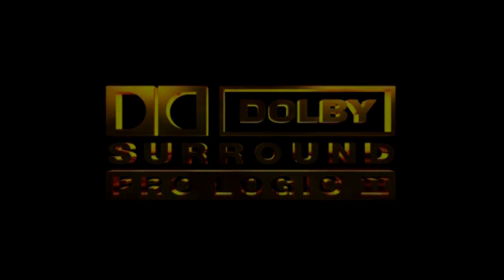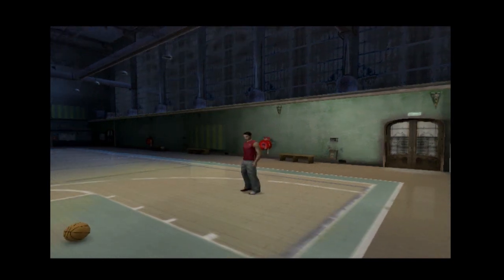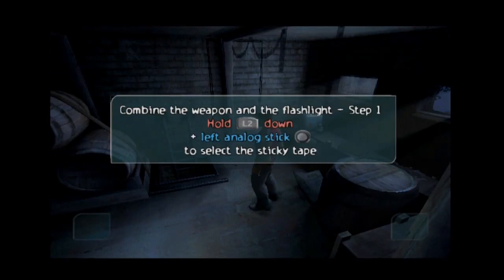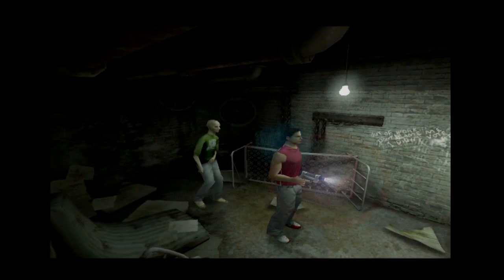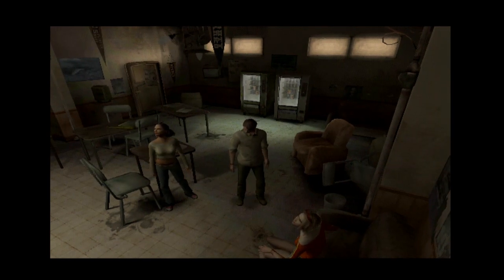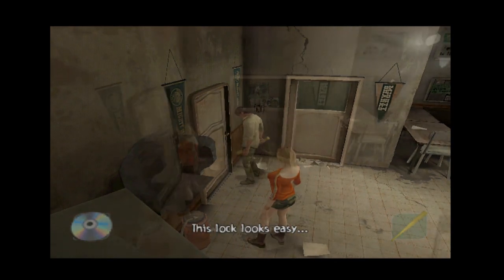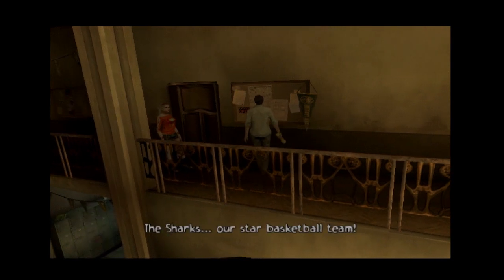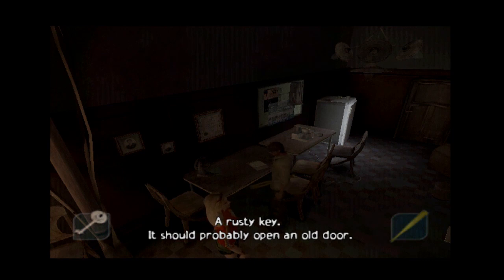ObsCure - Part 1: Lotus Prince Let's Play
Something is out of the ordinary at Leafmore High School, and it's up to us to get to the bottom of it!